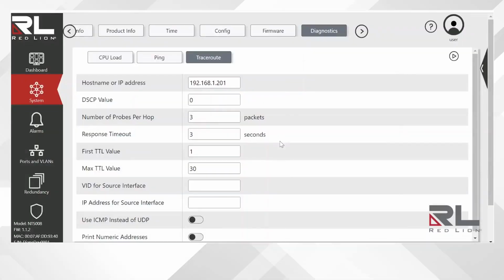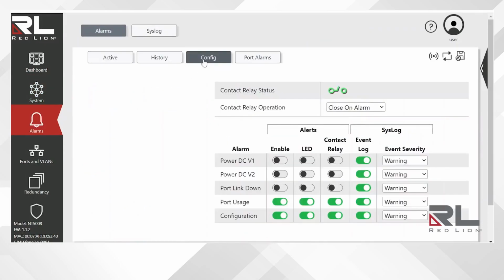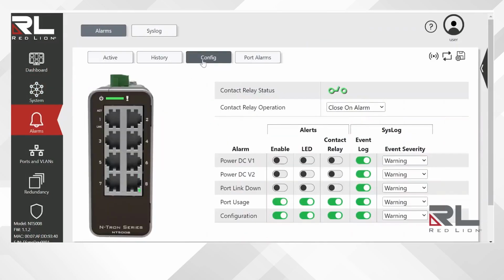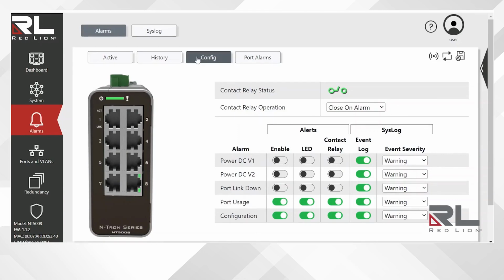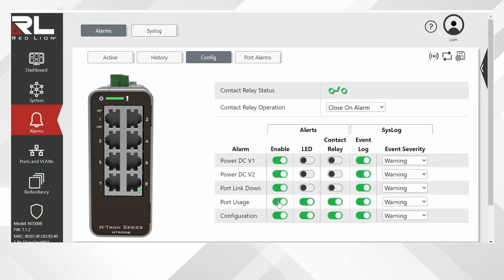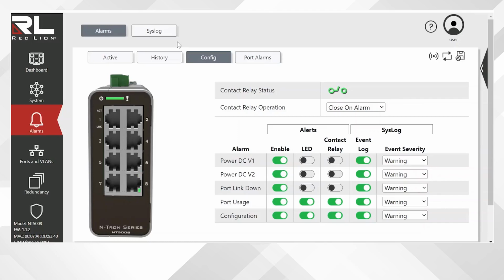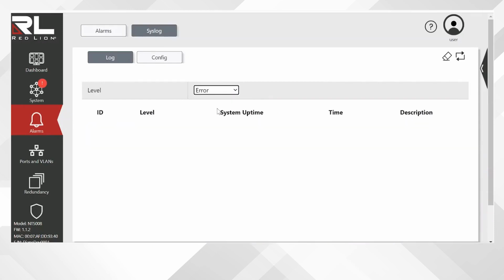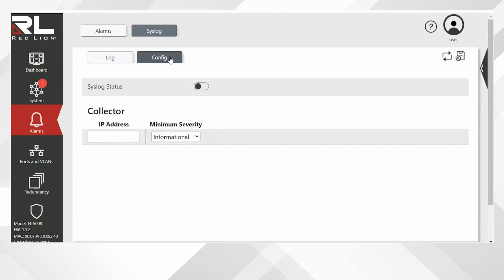Configuring Custom Alarms and Alerts for the NT5000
This video demonstrates how a user can set up custom alarms and alerts within their NT5000 networking switch web interface.